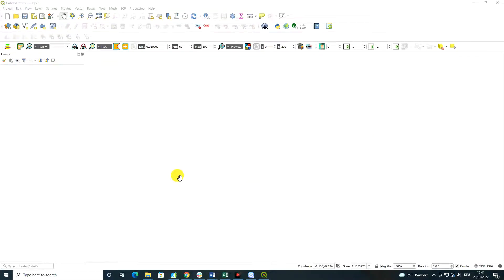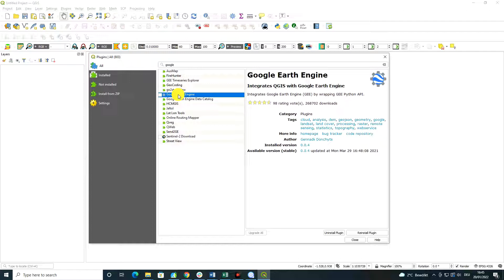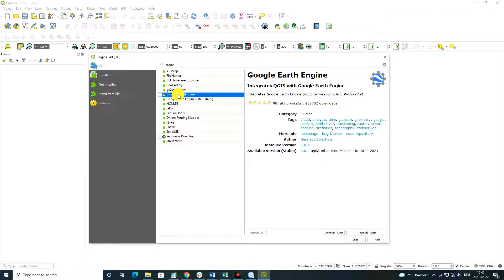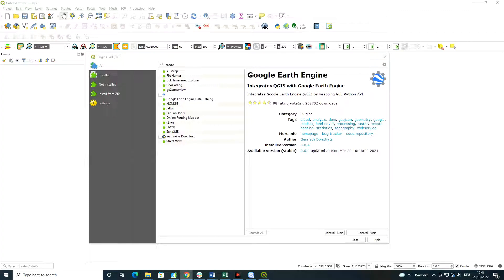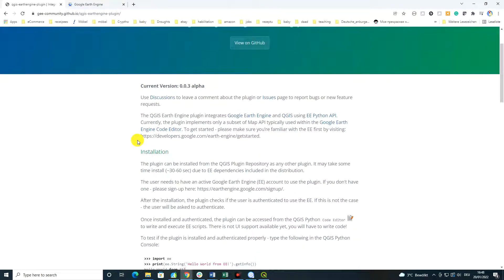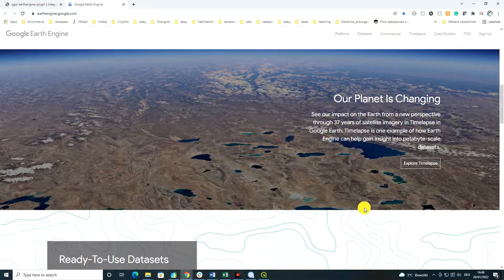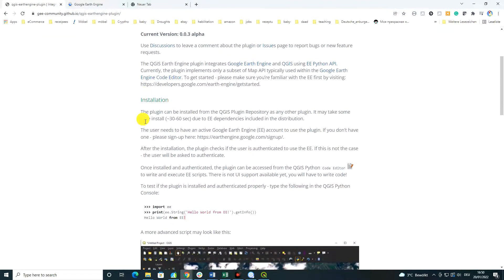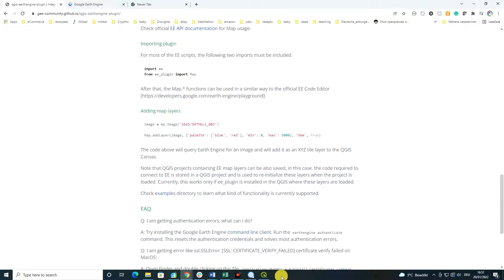Google Earth Engine (GEE) Plugin for QGIS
Learn about GEE plug-in in QGIS